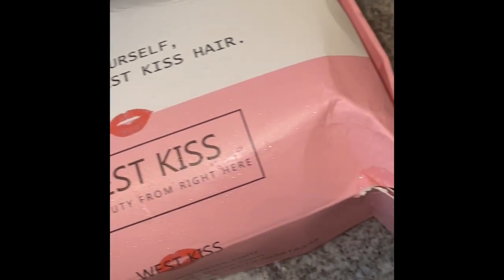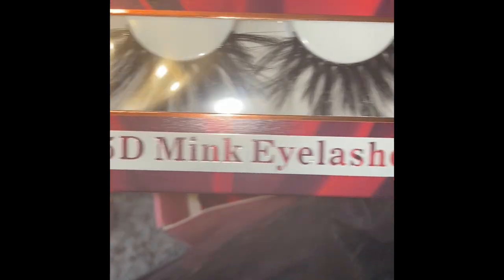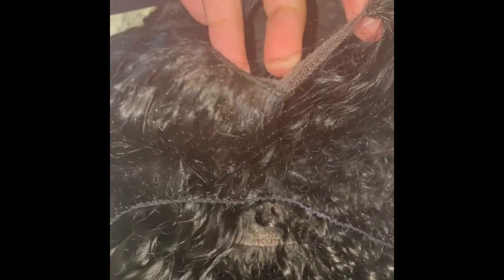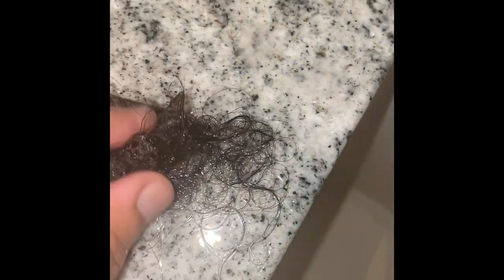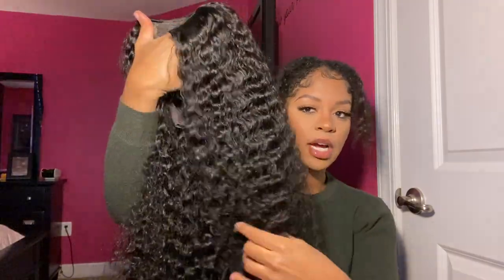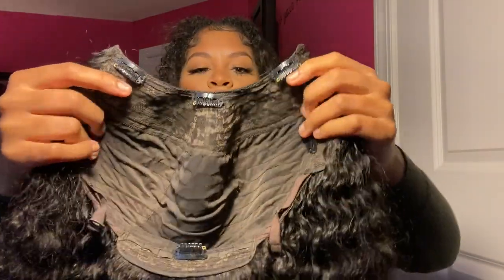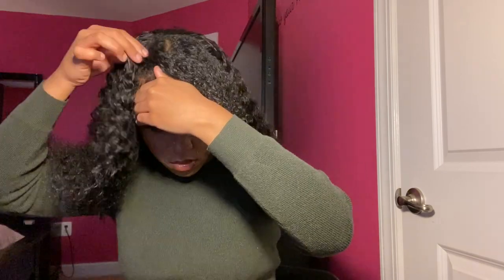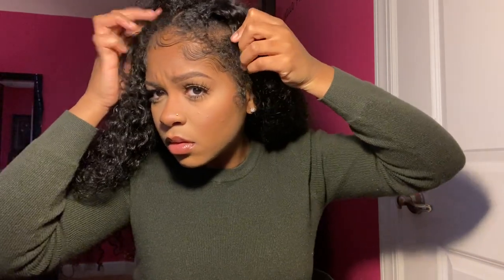WEST KISS CURLY HAIR REVIEW | *IS IT WORTH IT?*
Hey everyone!

I did a review of this West Kiss Curly Hair that I got! I hope that this review helps you decide whether you want to purchase or not.

Hair Details:
West Kiss Curly U-Part Wig-Middle Part
180% Density 24 inches